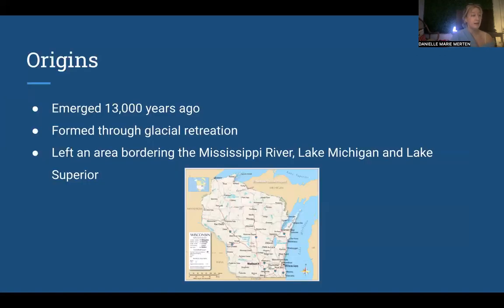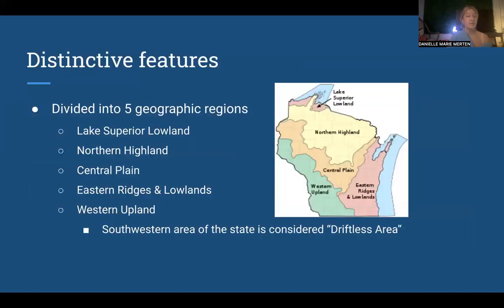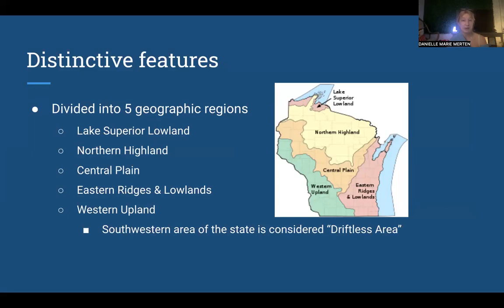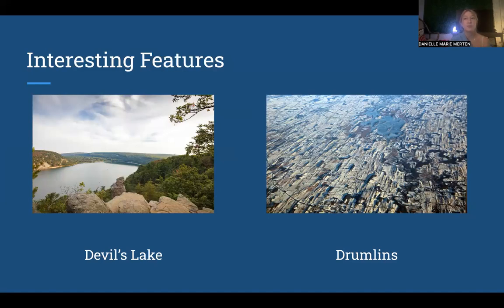UW-Madison GEOSCI/ENVIR ST 106 Final Video Project